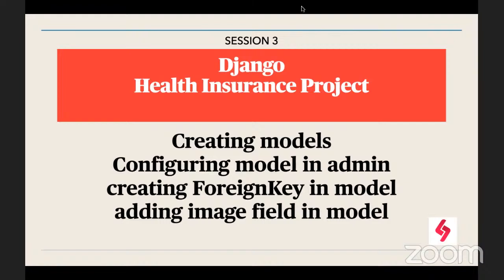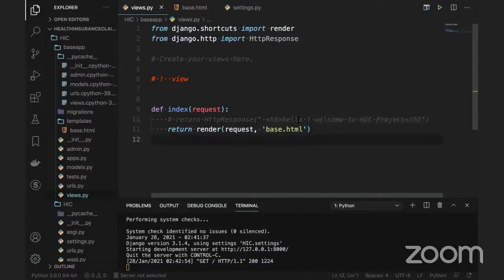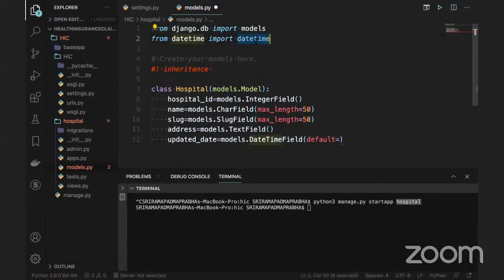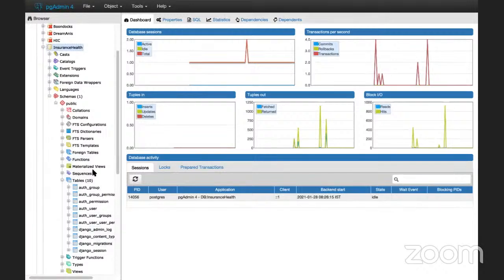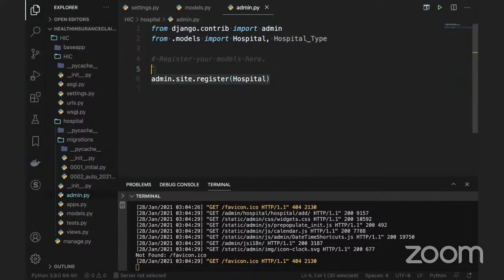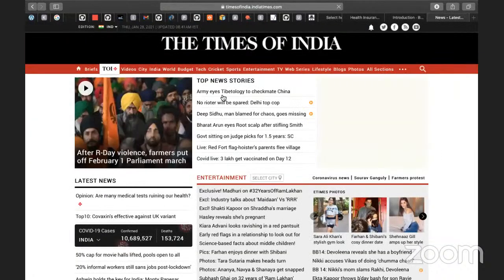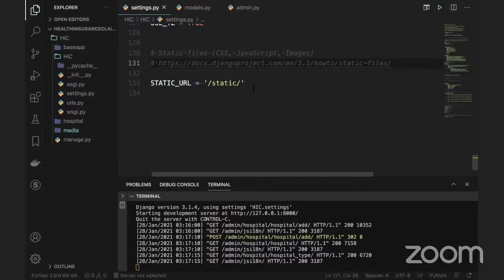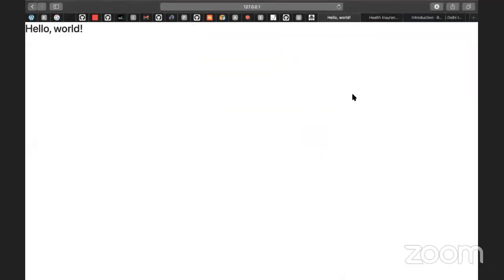Creating Django Models and ForeignKey Relationship #2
In this video, we discussed about Django Models.

Topics:
Creating models
Configuring model in admin
creating ForeignKey in model
adding image field in model